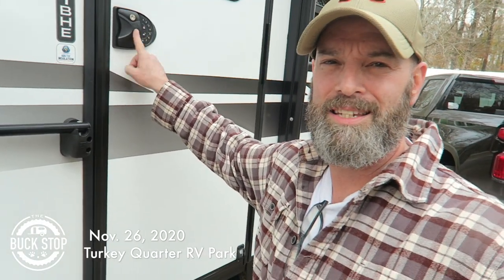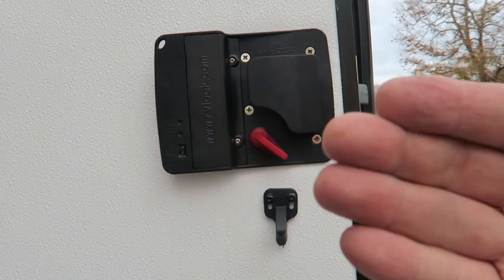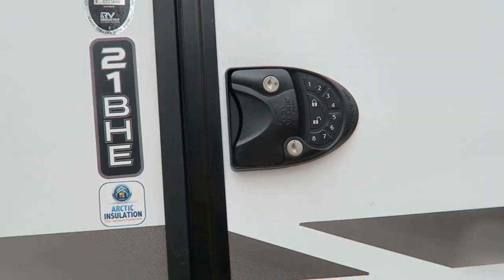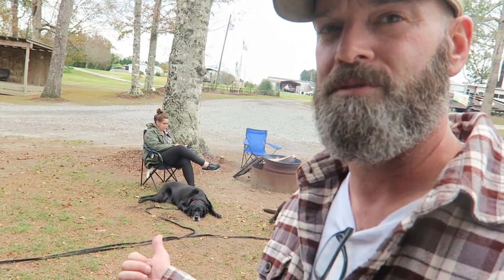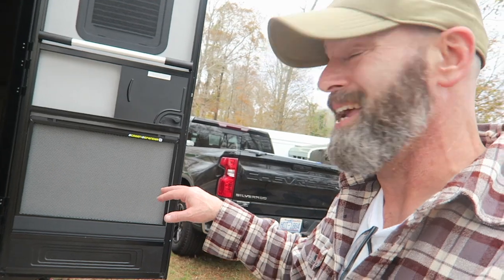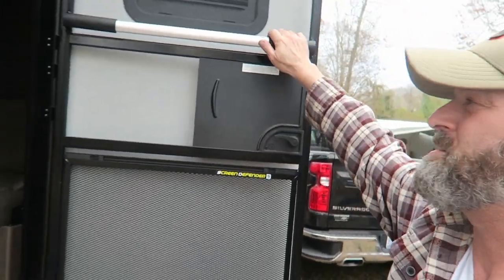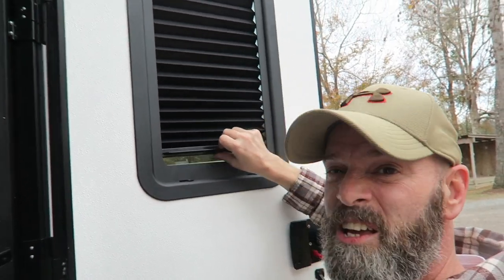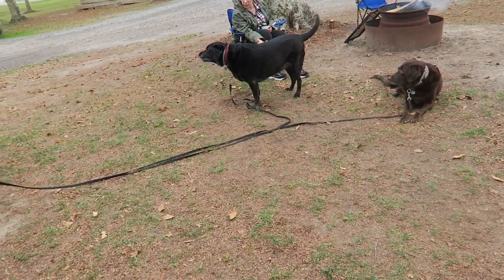4 Easy RV Door Modifications You Need To Do Today!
Welcome to The Buck Stop!
In this video I explain 4 easy RV door modifications you can do your self that will greatly improve your Travel Trailer - Grand Design XLS 21BHE

Links below to:
RV Lock
Screen Defender
Thin Shade
Screen Door Crossbar

The Buck Stop Brand T-Shirt

Listed below are a few essential items every RV owner must own and use
None of the products below are sponsors I just feel they are the best for your Buck

- Southwire Surge Guard 30A
- Camco RV Leveling Scissor Jack Socket Drill Adapter
- zero-G Lightweight, Ultra Flexible Hose
- Camco TastePure RV/Marine Water Filter
- Camco RhinoEXTREME 20ft RV Sewer Hose Kit
- Camco 20 Ft Sidewinder RV Sewer Hose Support